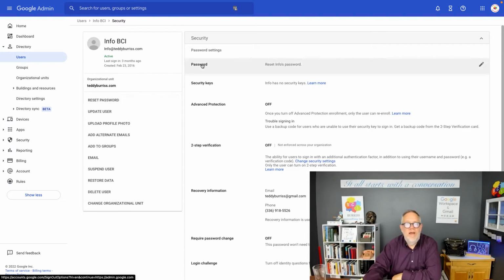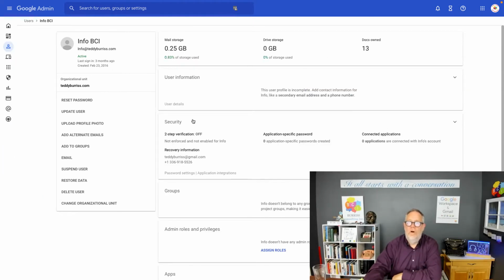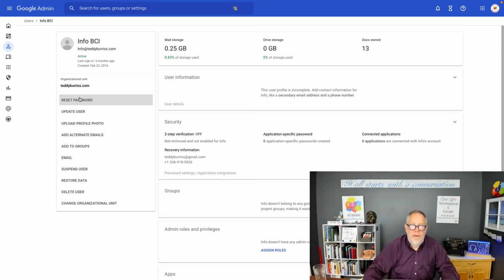Can a Google Workspace Domain Manager see my Google Workspace Password?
I researched this and found the answer to be no.